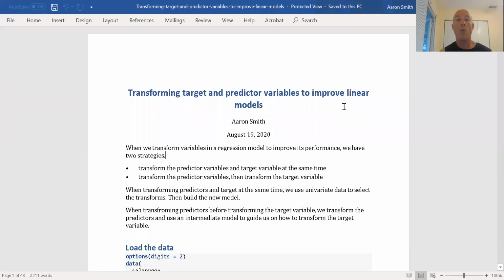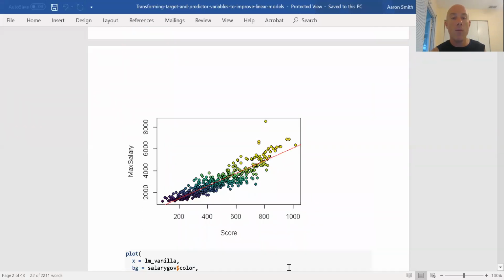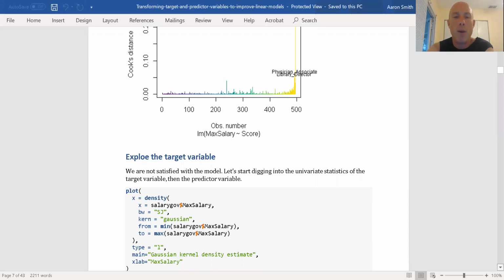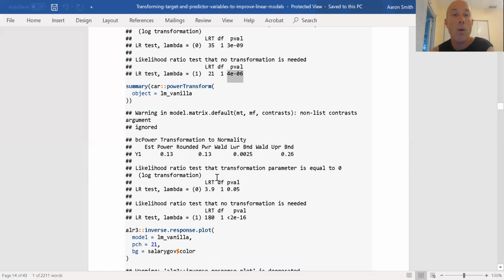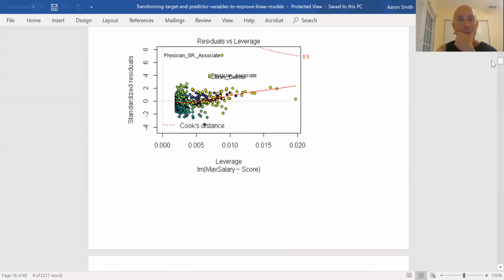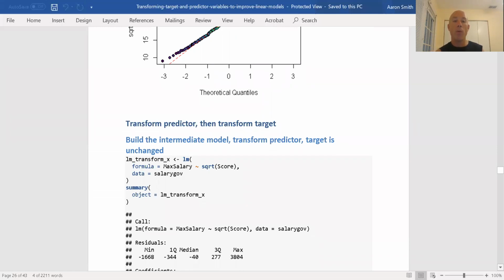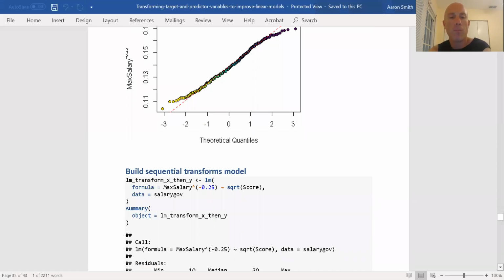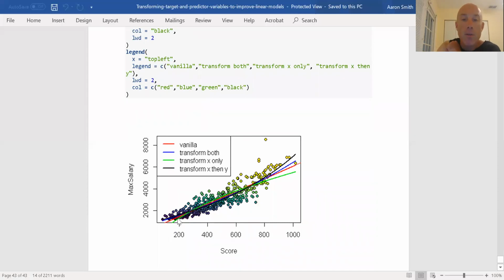Transforming target and predictor variables to improve linear models